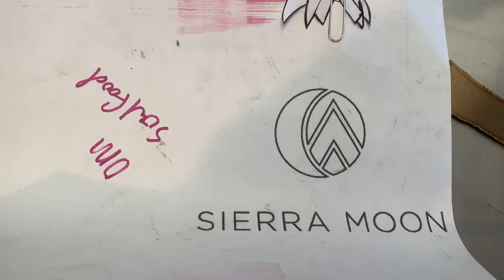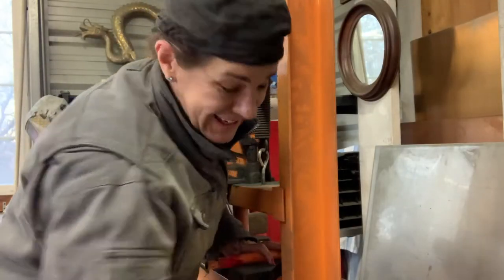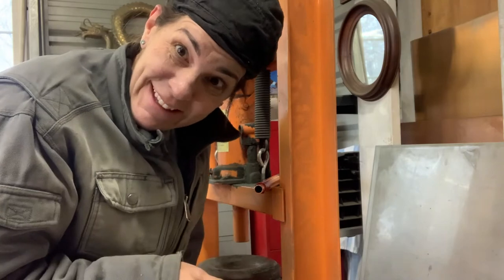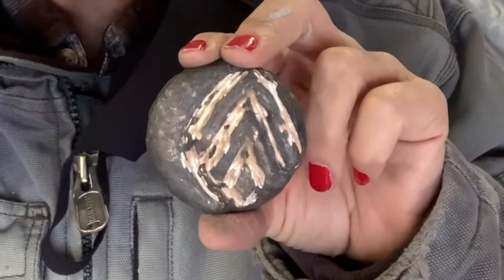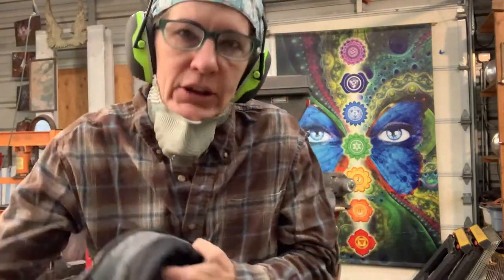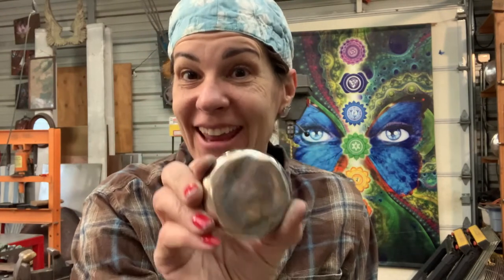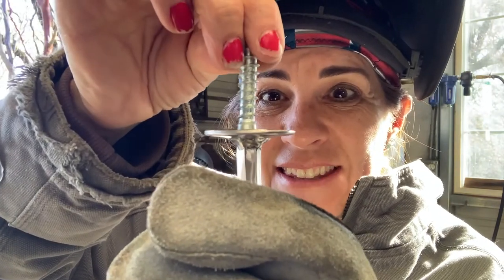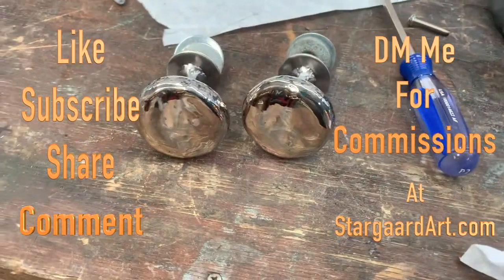Anything is Possible, [Looking Into The Light 130]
Jay Stargaard is creating purse hooks for a local business, Sierra Moon.  She is doing techniques she has never done before.. Even though she is not sure how to weld these pieces into sculpture, because  she sees it in her mind so she knows anything is possible.